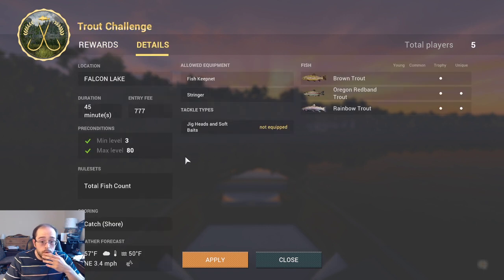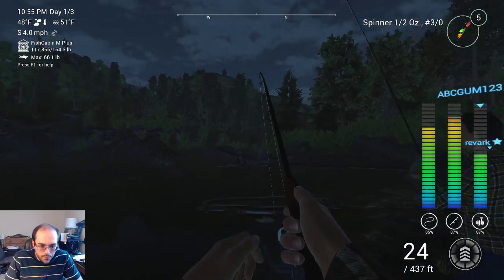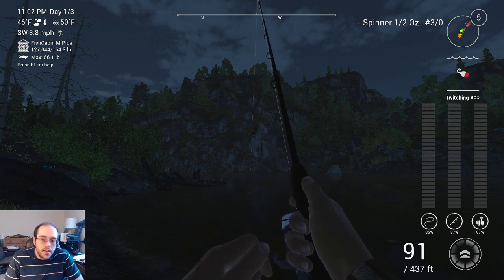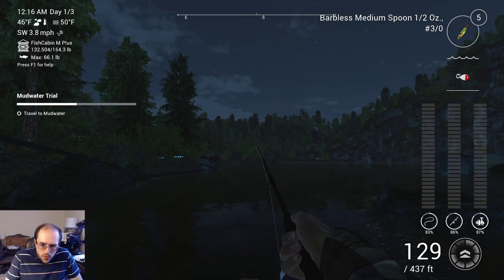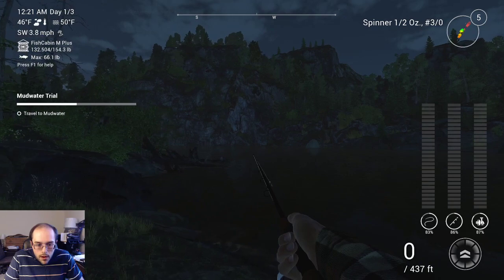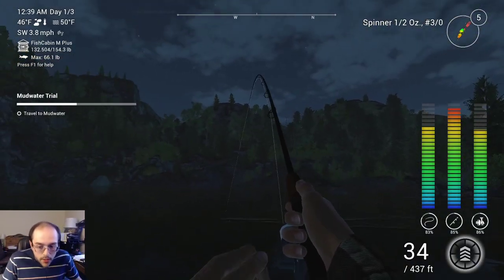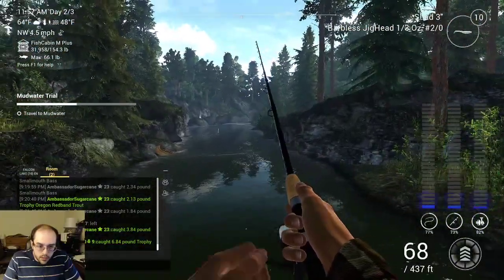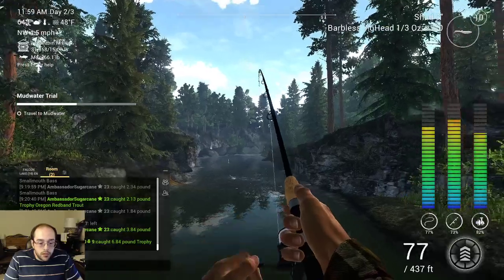Welp its Fishing Planet Episode 6: Falcon Lake Trout Grind!